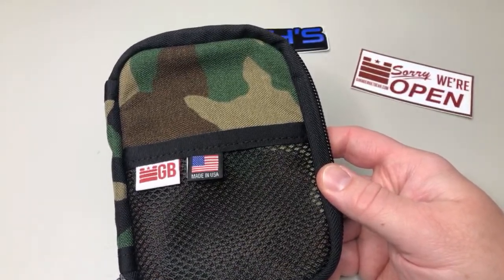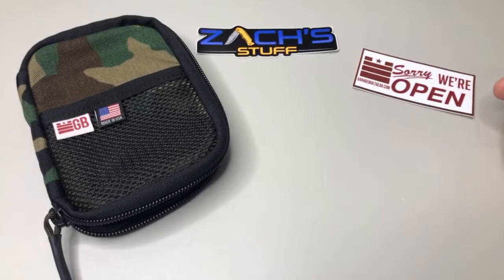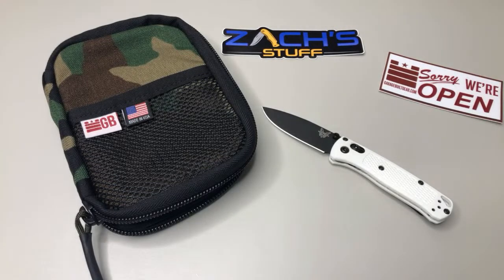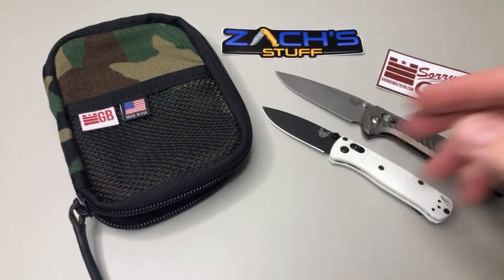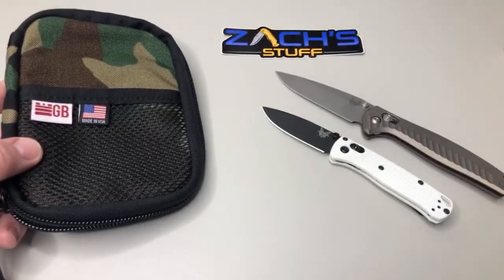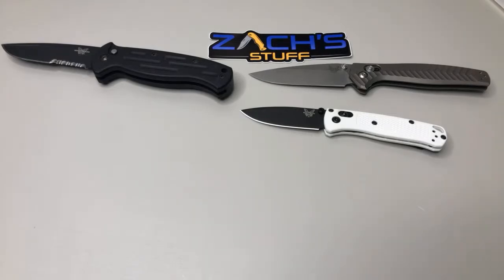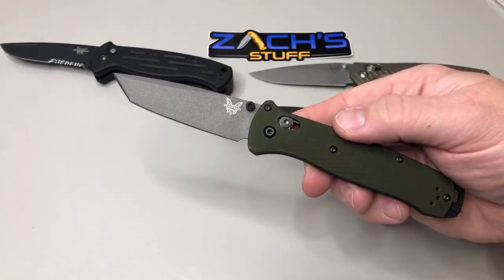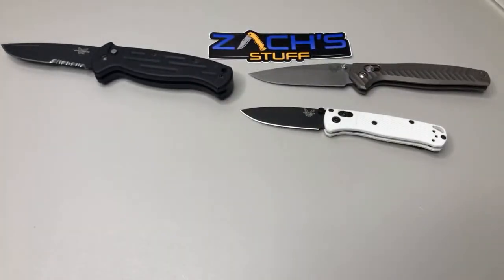Live Channel Updates ~ 6/15/20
Thank you for all of the great times this past week while I surprised Big Red EDC! (go watch Saturday Knife Live) I am totally grateful for your support and it was so fun having a Monday night Livestream!